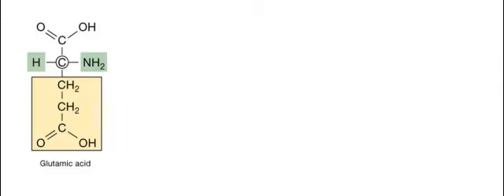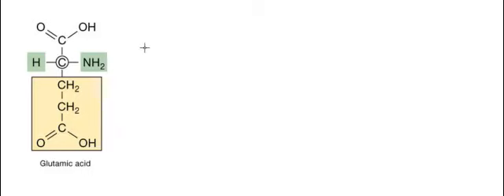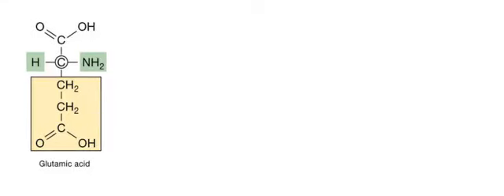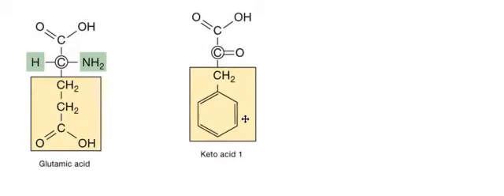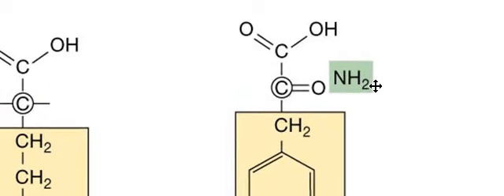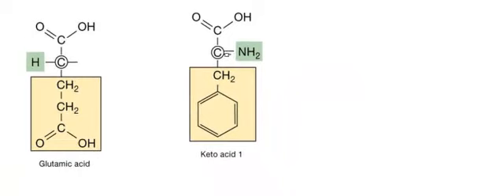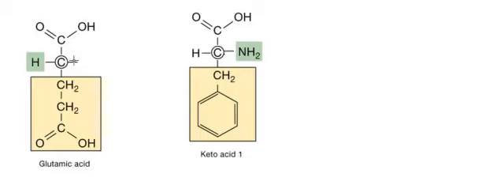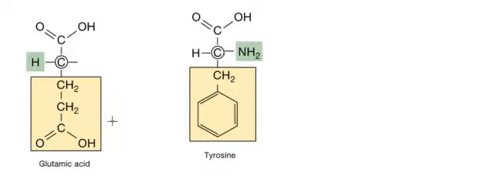Nonessential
Non essential amino acids can be synthesized from other organic molecules